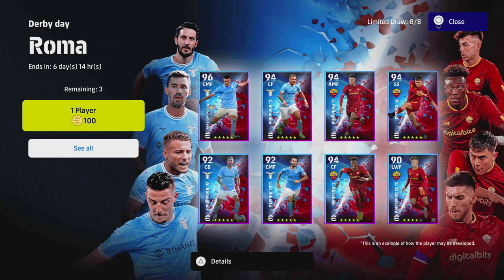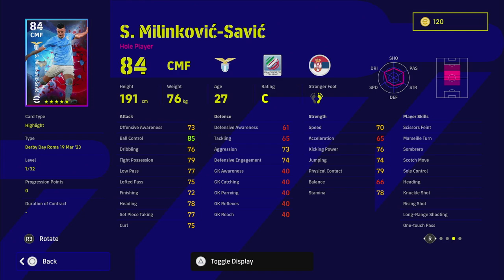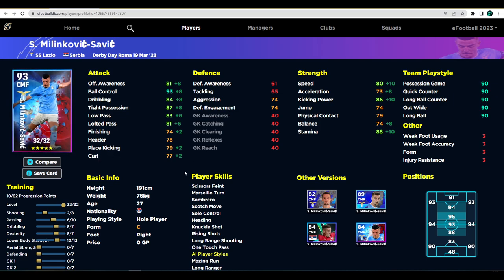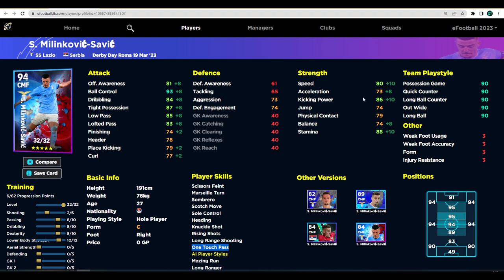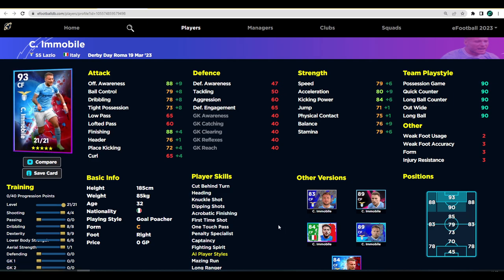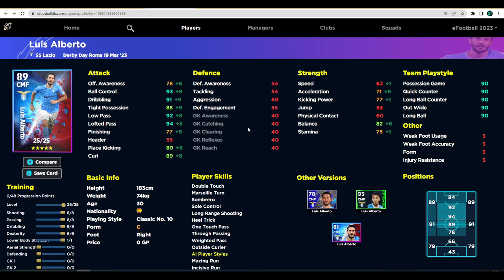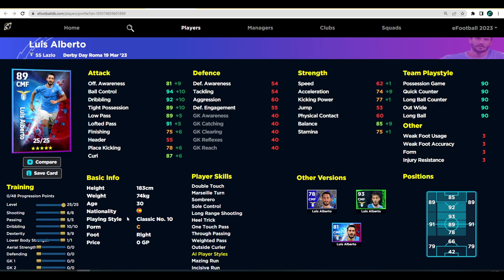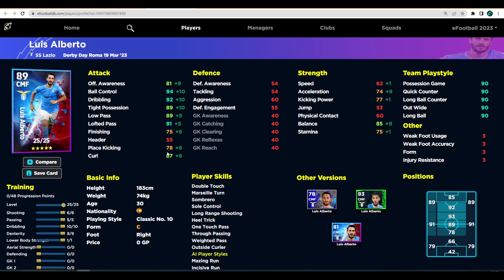eFootball 2023 DERBY DAY LAZIO PACK REVIEW + TRAINING GUIDES